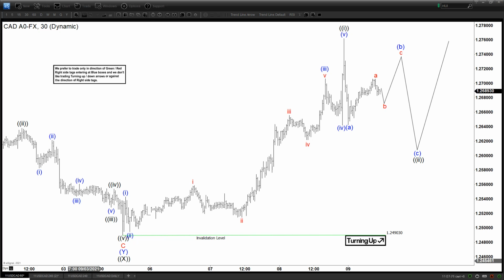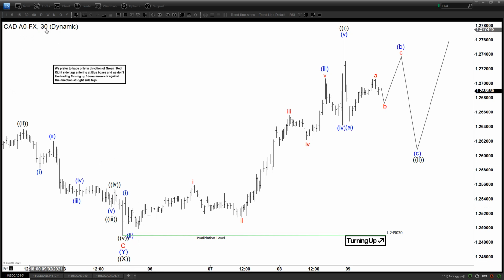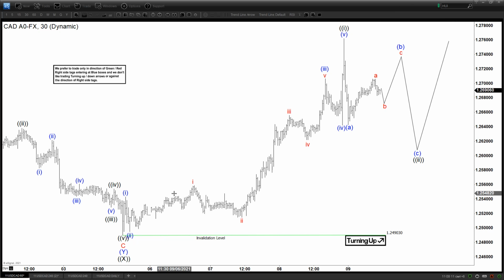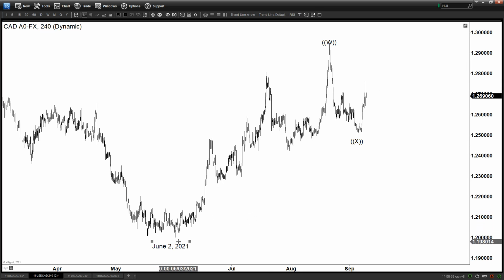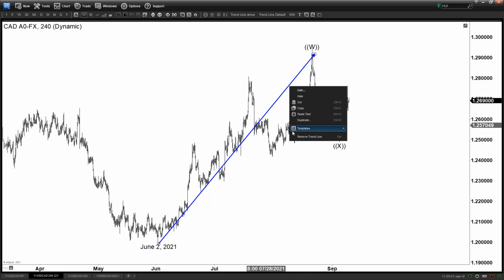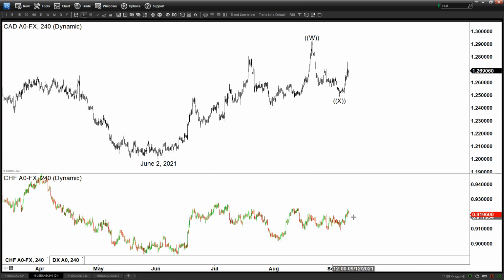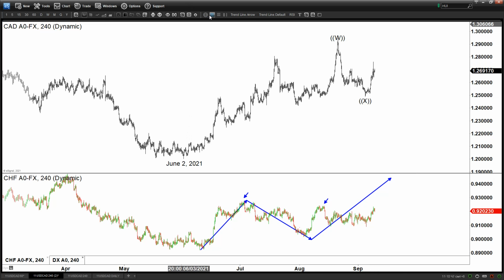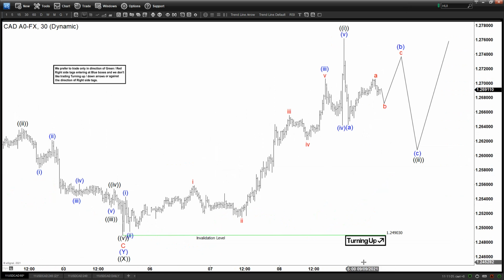USDCAD Looking for More Upside | Technical Analysis | Elliott Wave Forecast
✪ Important Tags